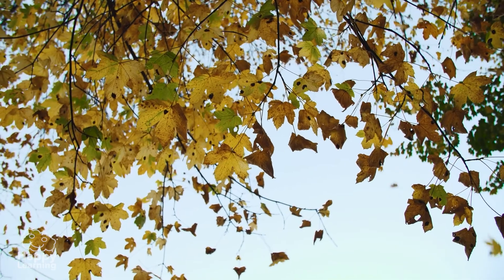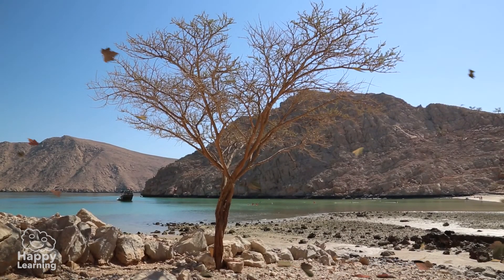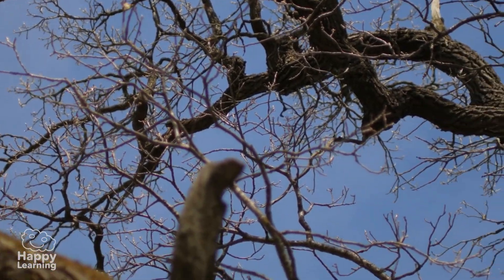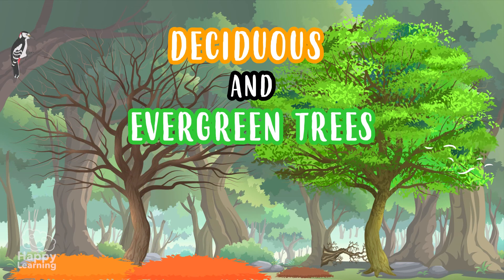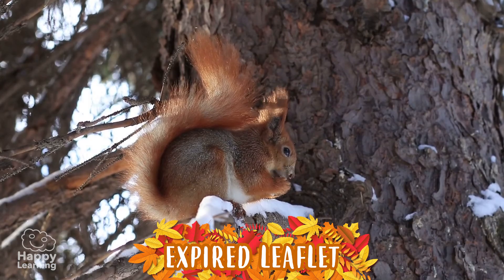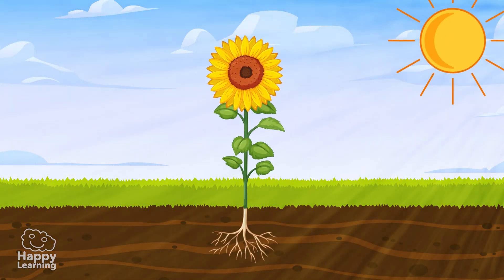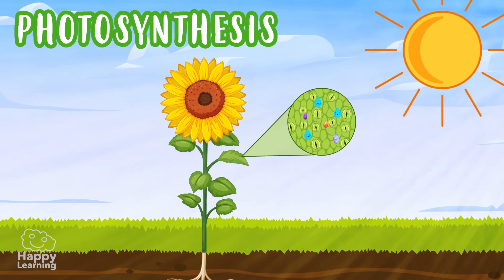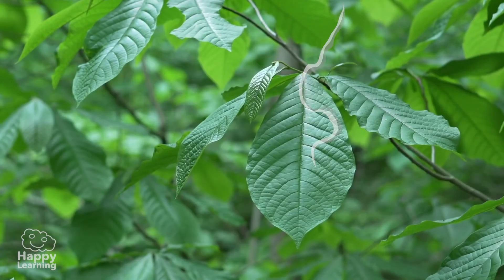DECIDUOUS AND EVERGREEN LEAVES | Educational Video for Kids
Find out how these leaves survive throughout the year.